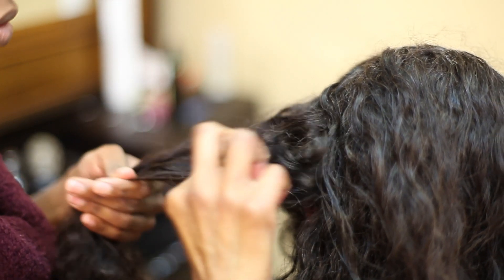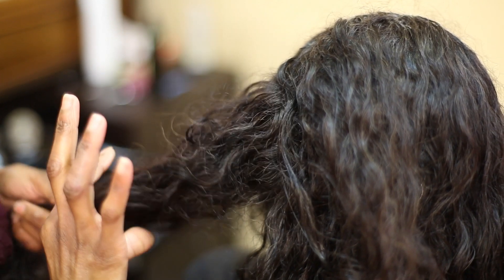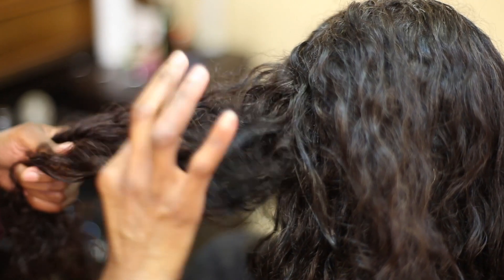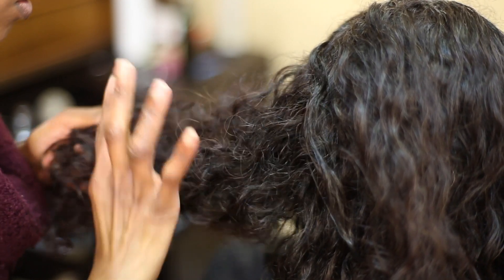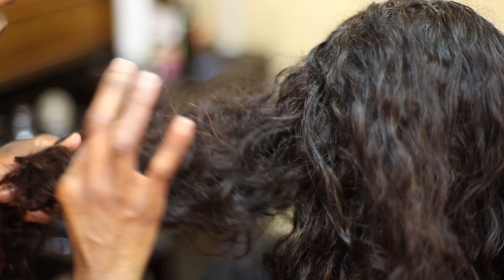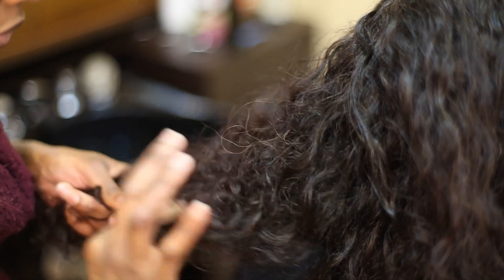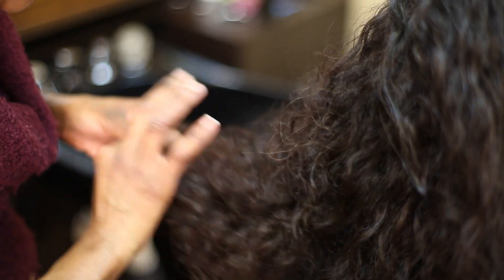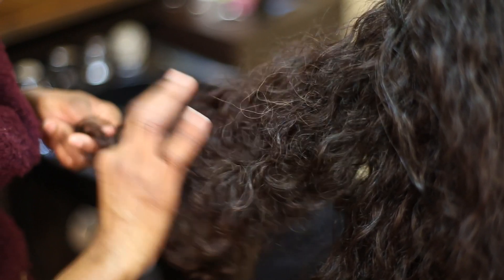How to Get Kinky Waves : Wavy & Curly Hair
Getting kinky waves is a great way to put a fresh new spin on an old look. Get kinky waves with help from a master stylist and natural hair guru in this free video clip.

Bio: Ahava Felicidad is The Holistic Hair Healer, master stylist and natural hair guru.

Series Description: If you have naturally-wavy and curly hair, there are a few key styles that you're definitely going to want to try to experiment with. Get tips on wavy and curly hair with help from a master stylist and natural hair guru in this free video series.